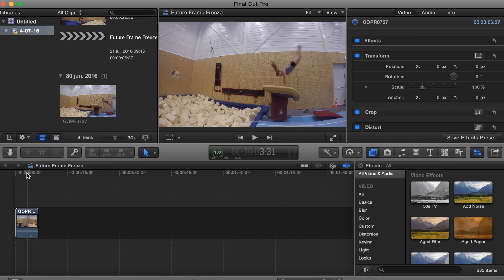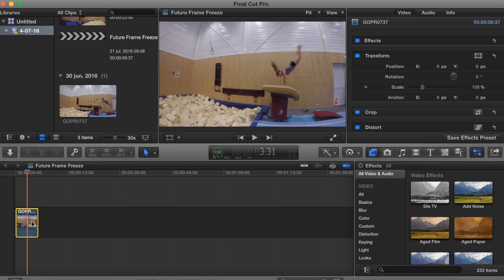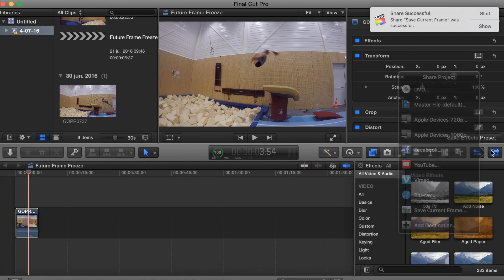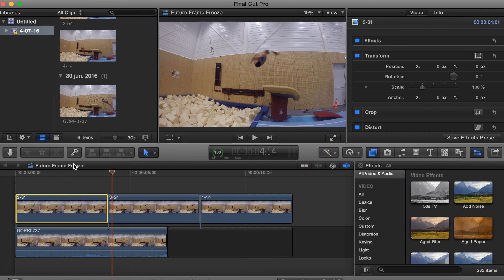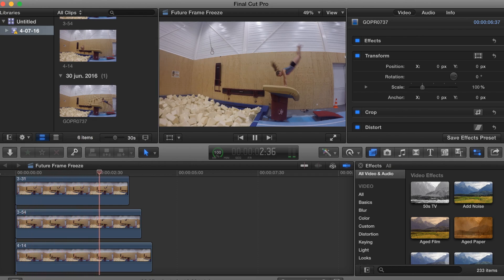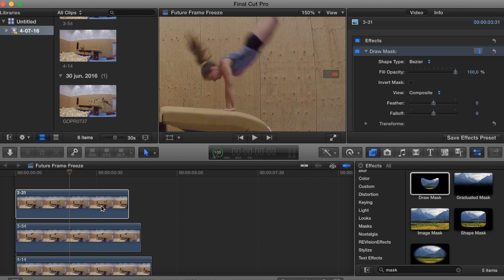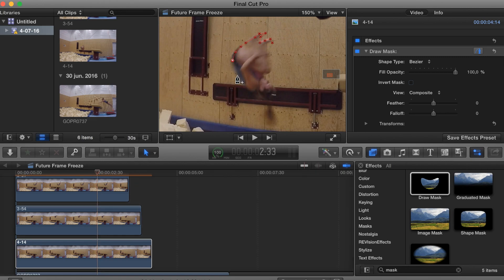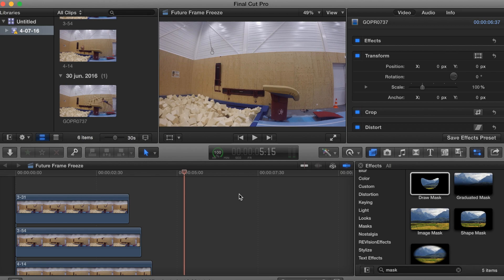Final Cut Pro X ｜Tutorial ｜Future Freeze Frame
Hello guys, Mouse here once more with a tutorial for you guys! Hope you guys find its usefull!

Please be sure u use FCPX version 10.2.2 or later!